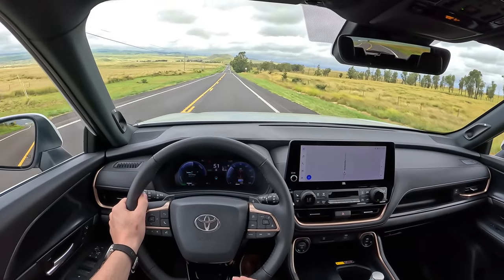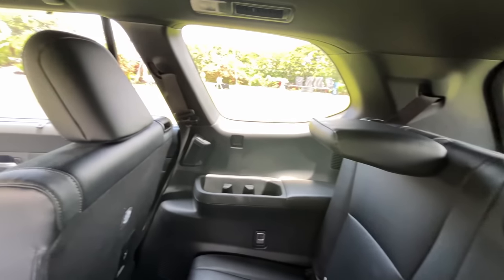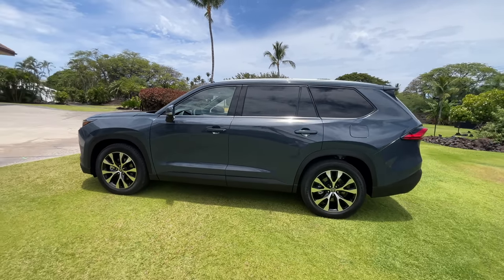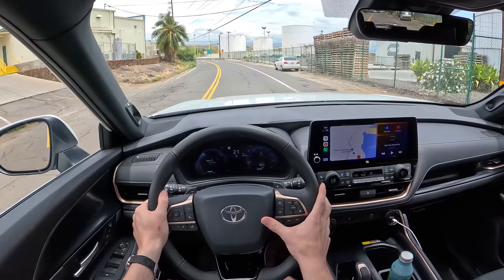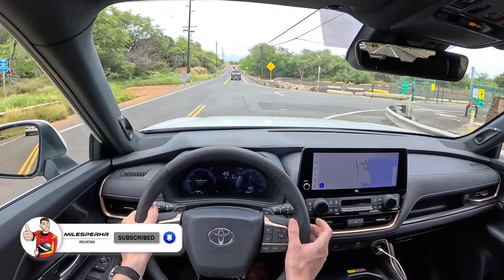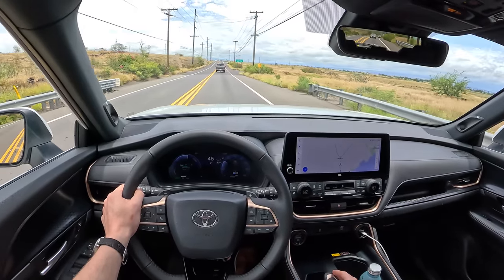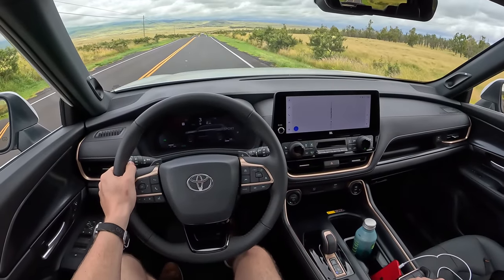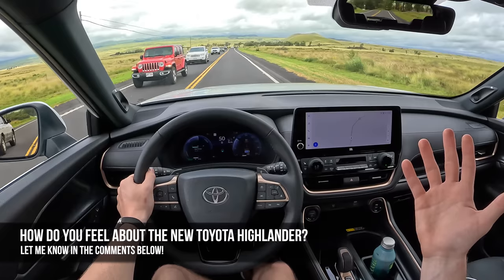The 2024 Grand Highlander Is the Large Crossover Toyota Really Needed (POV First Drive)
Join Charlie in the 2024 Toyota Grand Highlander Hybrid MAX Limited AWD and 2024 Toyota Grand Highlander Platinum AWD as he shares his expert driving impressions.

2024 Toyota Grand Highlander Hybrid MAX Limited AWD:

Powertrain ⚙️: 2.4-liter Turbocharged 4-cylinder + electric motor
Output 💪: 362 hp/400 lb-ft of torque
Transmission 🕹: 6-speed automatic
0-60 MPH 🚦: 6.3 seconds
Top Speed 💥: TBA
MPG (as tested) ⛽️: 6 city/27 hwy/27 combined
Curb weight ⚖️: 4920 lbs

2024 Toyota Grand Highlander Platinum AWD:

Powertrain ⚙️:  2.4-liter Turbocharged 4-cylinder
Output 💪: 310 hp/265 lb-ft of torque
Transmission 🕹: 8-speed automatic
0-60 MPH 🚦: 7.5 seconds
Top Speed 💥: TBA
MPG (as tested) ⛽️: 20 city/26 hwy/22 combined
Curb weight ⚖️: 4575 lbs

 toyota grand highlander, grand highlander 2024, 2024 toyota grand highlander, toyota grand highlander 2024

Skip ahead:
Intro: 00:00
Exterior Review: 00:12
Trunk: 01:18
Interior Review Rear: 02:31
Engine: 04:55
Interior Review Front: 05:35
Limited Trim Driving Impressions: 07:05
Limited Trim Sport Driving: 14:18
Platinum Trim Impressions: 17:55
Competition: 19:57